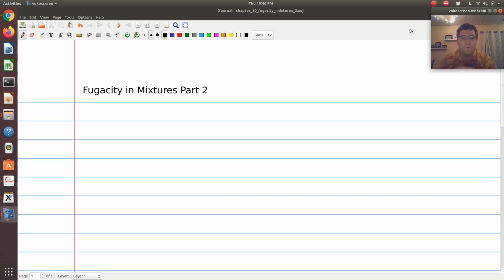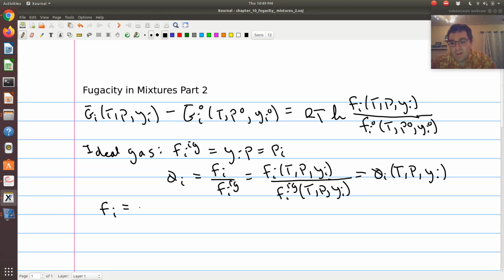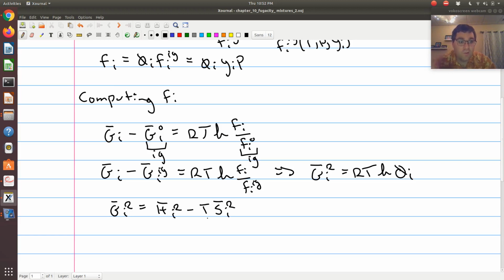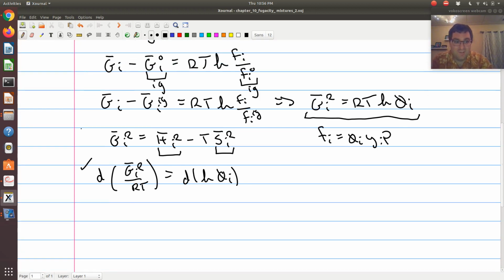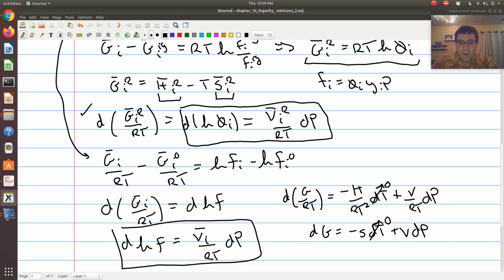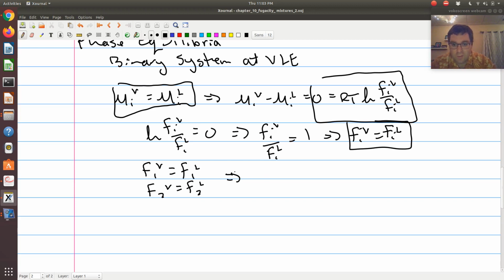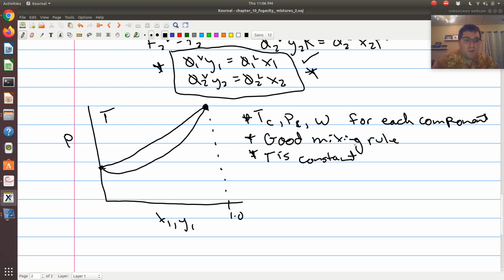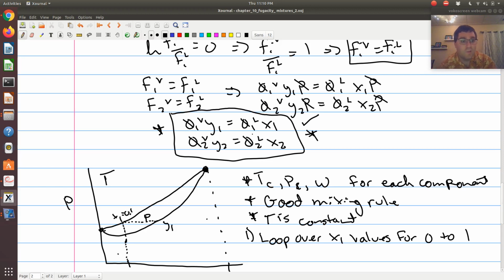Chapter 10: Fugacity in Mixtures 2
This is our second screen cast on fugacity in mixtures. In this screen cast we will briefly discuss how to compute fugacity in mixtures using a cubic equation of state, fugacity and phase equilibria, and the idea of how you could use a cubic equation of state to compute vapor/liquid equilibrium in a binary system. A link to a copy of my notes from the screen cast is below.